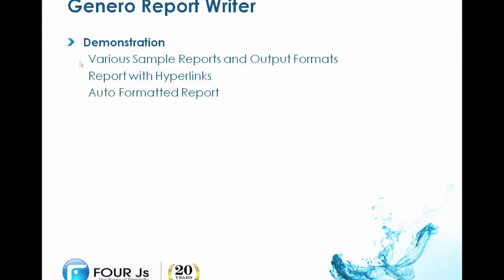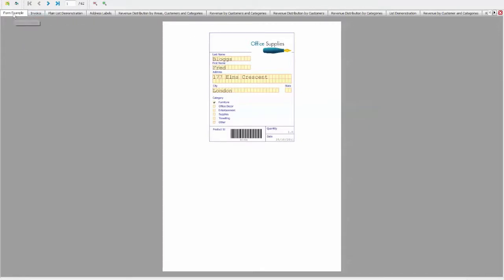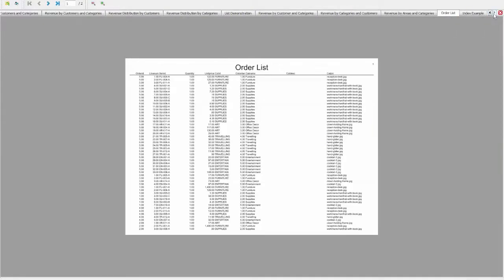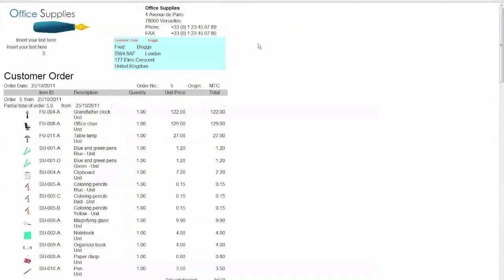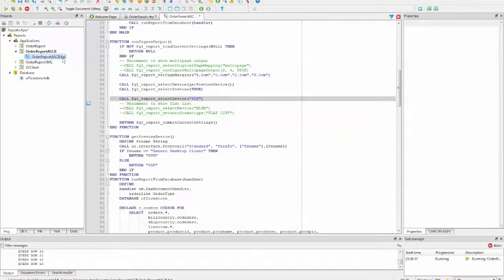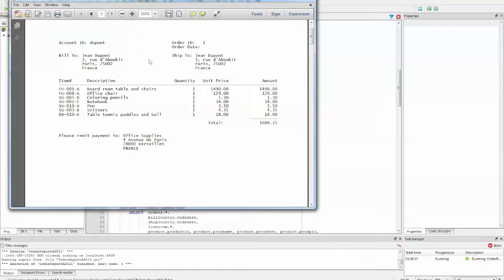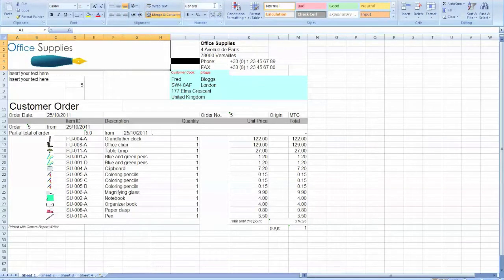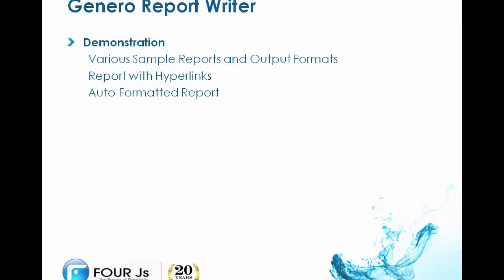9. Genero Report Writer 2.40 - Demo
A quick look at Genero Report Writer as presented by the Four Js Asia Pacific team during their seminar tour in September 2012.  Includes a review of the type of reports you can produce, the various output formats, and some new features introduced in Genero 2.40 including Hyperlinks, Auto-formatting.